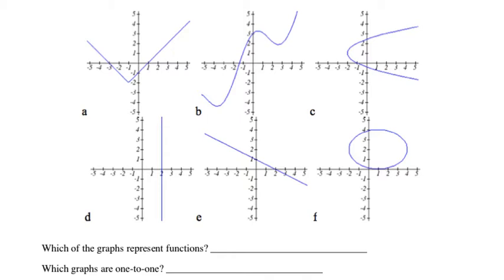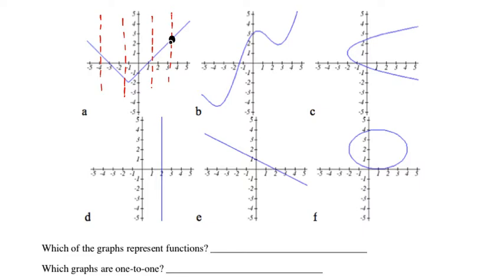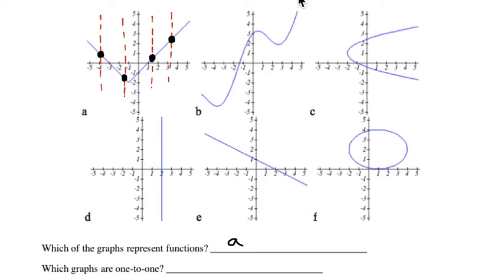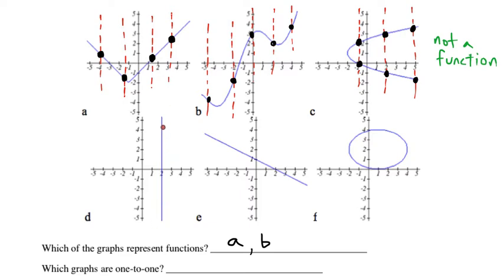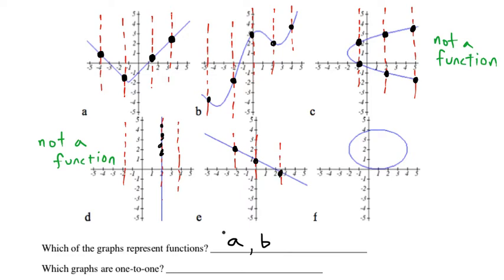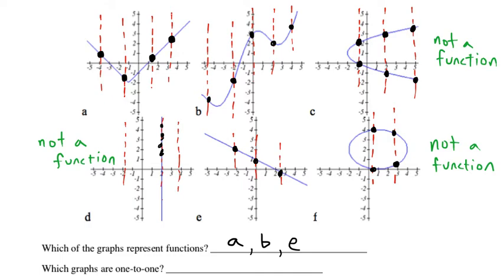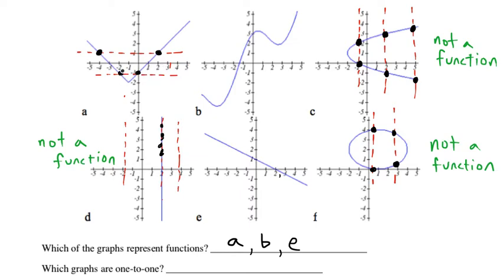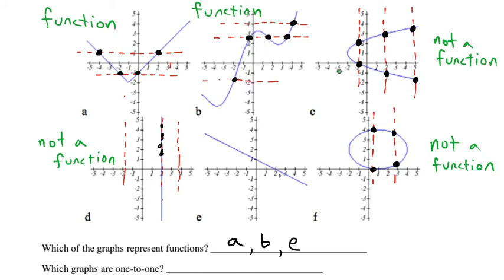Vertical and Horizontal Line Test Examples (U)